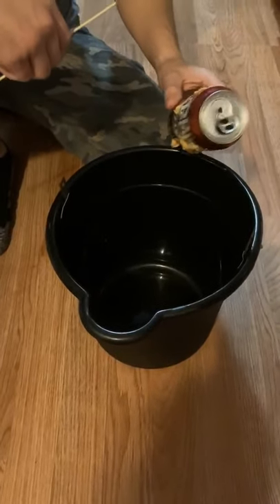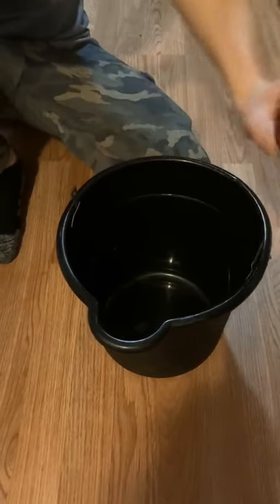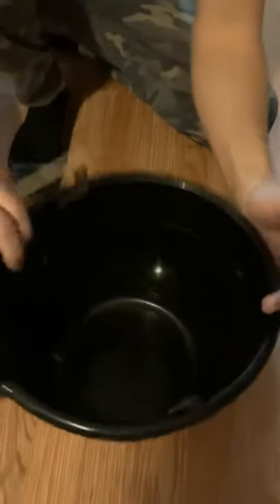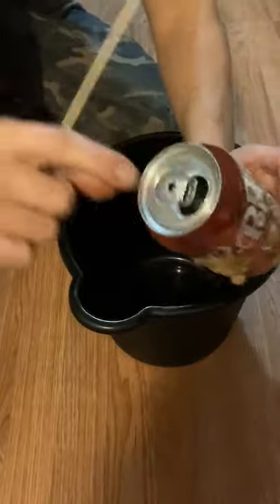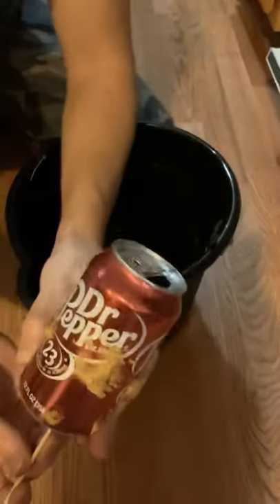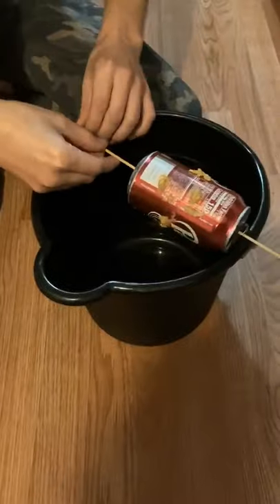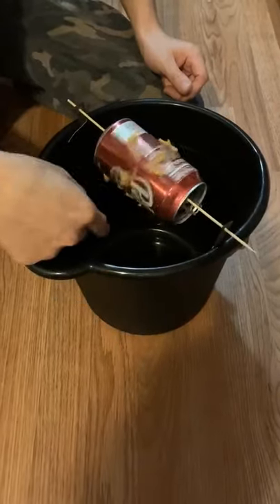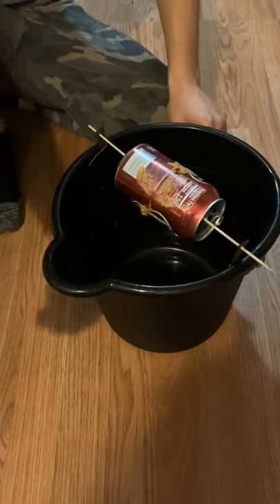MUST SEE! CHEAP AND EASY MOUSE TRAP!!!!